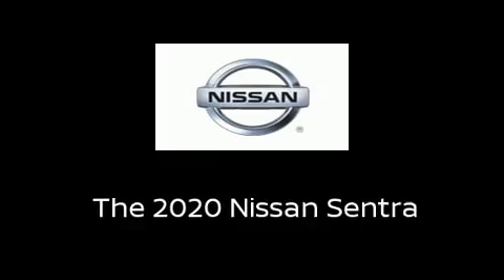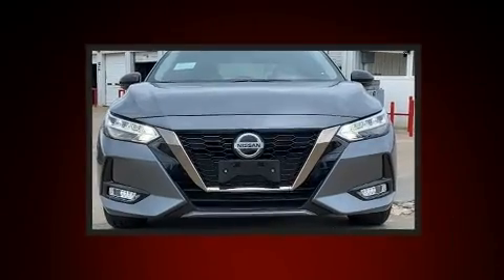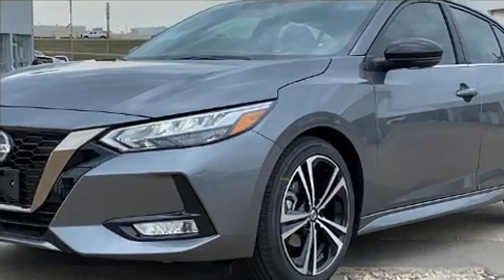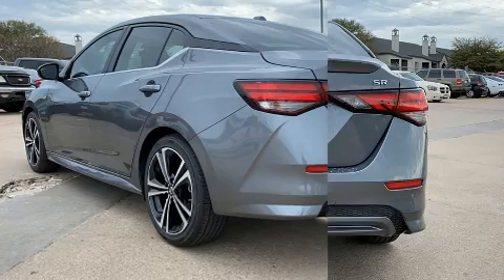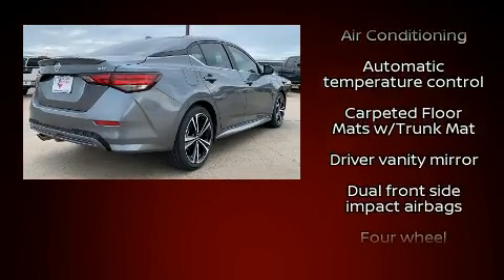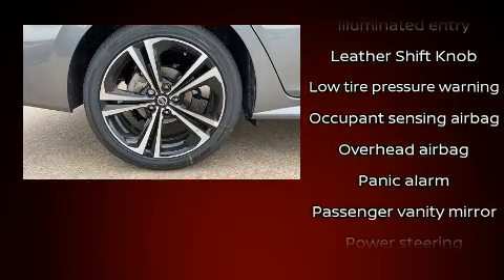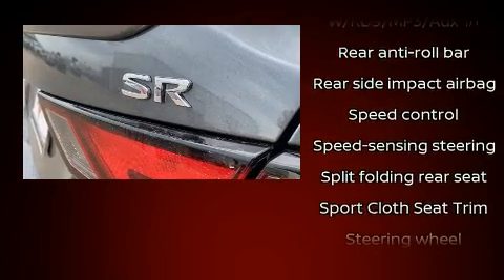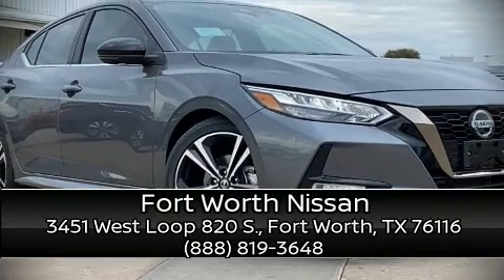2020 Nissan Sentra SR in Fort Worth, TX 76116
3451 West Loop 820 S.

You can expect a lot from the 2020 Nissan Sentra. This 4 door, 5 passenger sedan leads among competitors in its segment. Smooth gearshifts are achieved thanks to the 2 liter 4 cylinder engine, and for added security, dynamic Stability Control supplements the drivetrain. Nissan prioritized fit and finish as evidenced by: a tachometer, variably intermittent wipers, a trip computer, front bucket seats, front fog lights, an overhead console, and air conditioning. Nissan ensures the safety and security of its passengers with equipment such as: dual front impact airbags, front and rear side impact airbags, traction control, brake assist, a security system, and 4 wheel disc brakes with ABS. Adaptive cruise control maintains a pre set distance behind the car ahead of you, simplifying highway driving and enhancing safety. Our aim is to provide our customers with the best prices and service at all times. Please don't hesitate to give us a call.